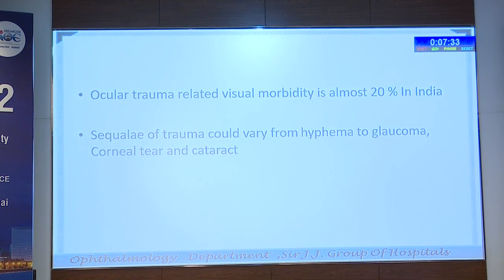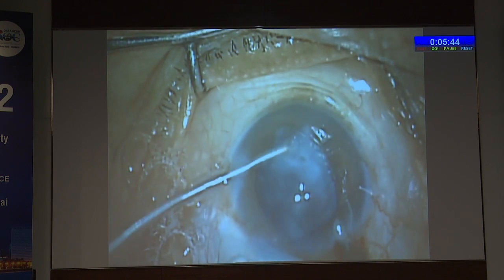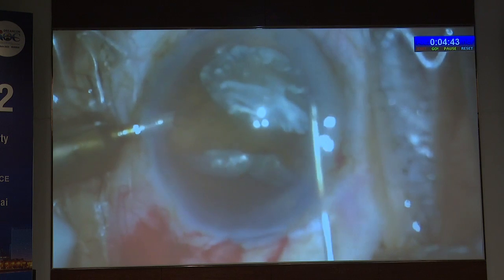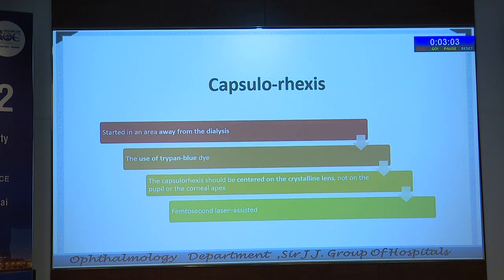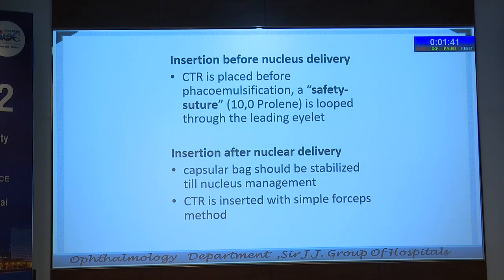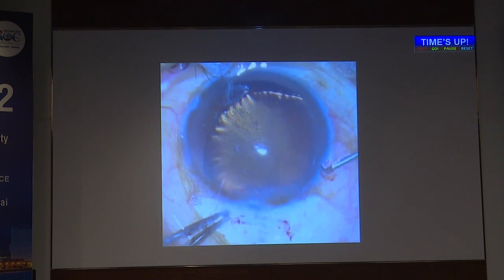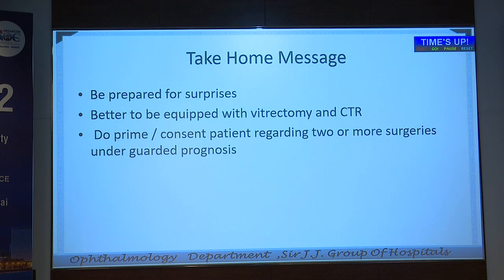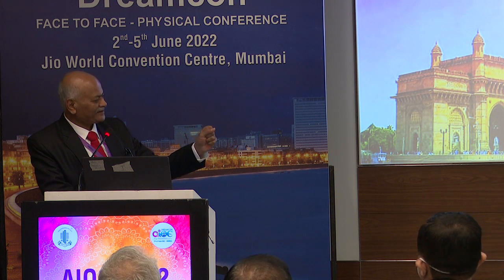AIOC2022 GP96 topic Dr LAHANE TATYARAO PUNDLIKRAO SICS in the Traumatic Eye